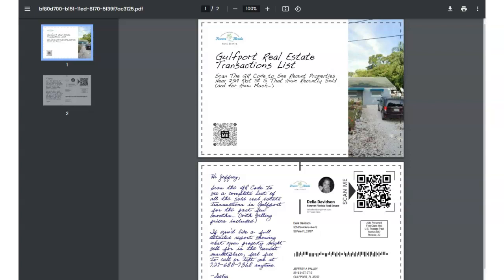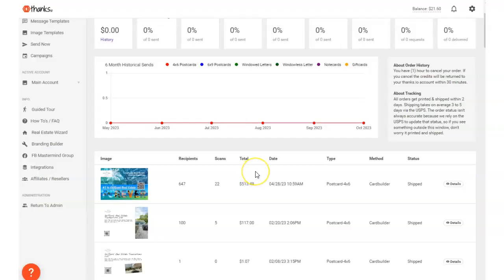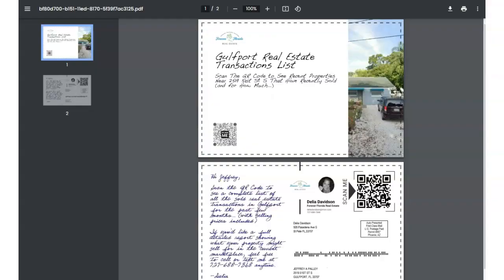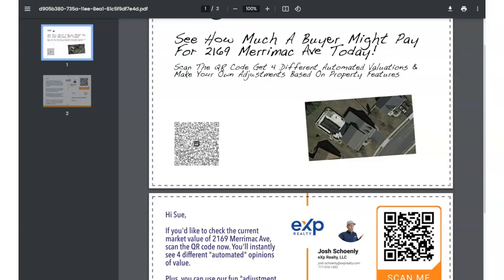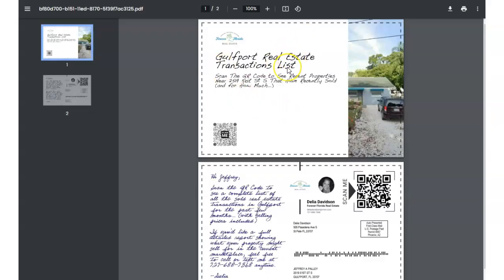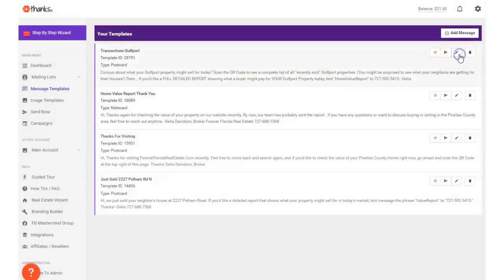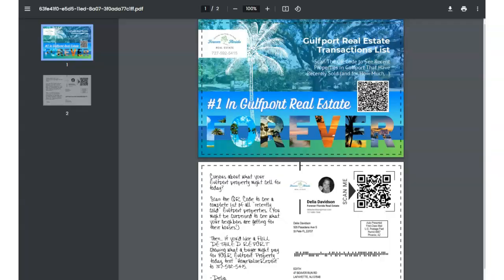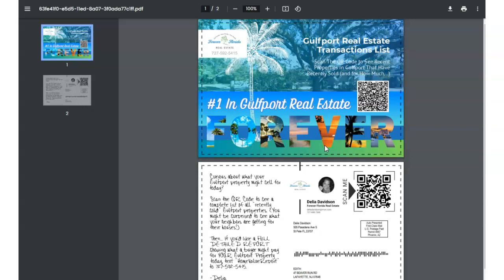Circle Prospecting with a "Real Estate Transactions List" Offer Using Thanks.io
In the video titled "Circle Prospecting with a 'Real Estate Transactions List' Offer Using Thanks.io," the presenter introduces an innovative method for real estate agents to engage with potential clients through circle prospecting. The concept revolves around using postcards with a QR code that, when scanned, leads to a list of recent property transactions near the recipient's home. This approach differs from the more common practice of soliciting homeowners to check their home values. Two versions of the postcard are shown — a less polished version and a more branded one, with the former surprisingly yielding a higher conversion rate, demonstrating a preference for simplicity among recipients.

The video details the logistical aspects of the campaign, highlighting how scans are directed to a landing page or blog post and result in real-time notifications for the agents, allowing immediate follow-up. This strategy not only provides homeowners with valuable local real estate data but also positions the agent as a knowledgeable and accessible resource in the community. By regularly updating recipients on neighborhood transactions, agents can cultivate a relationship and become the go-to person for real estate inquiries, potentially increasing their influence and sales opportunities in the area. This method has proven effective in various markets, with scan rates ranging from 3% to 10%, suggesting a strong potential return on investment for agents willing to implement this approach.